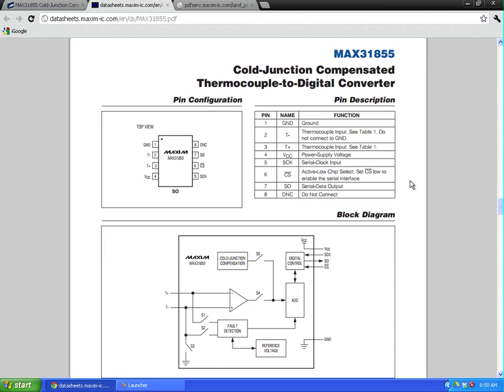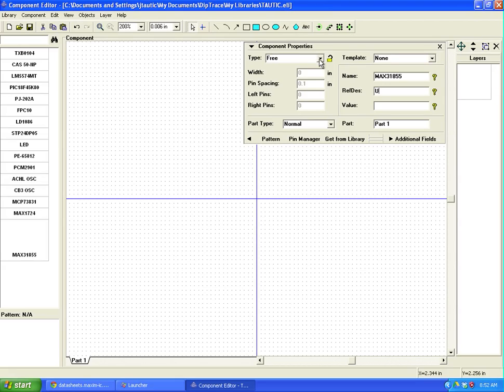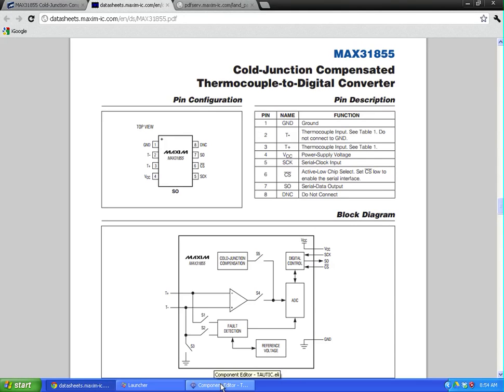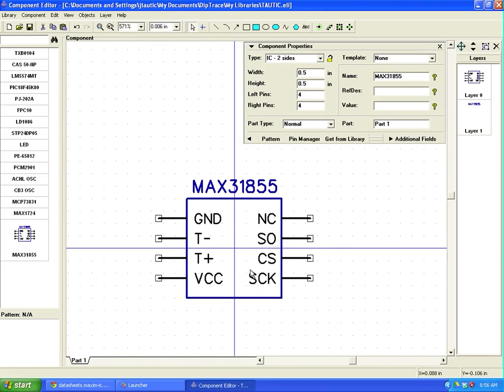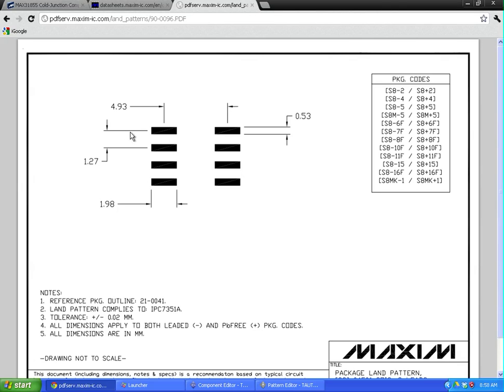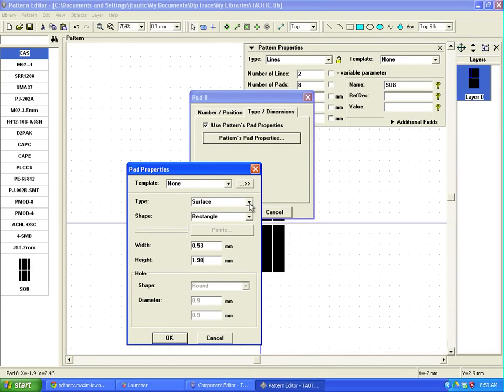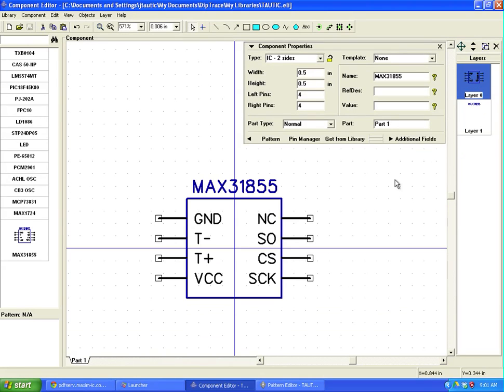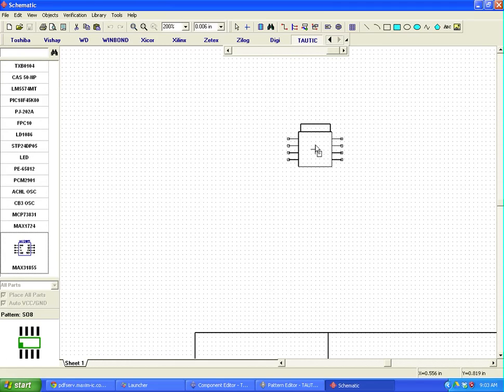DipTrace - Simple IC Component Creation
Here's a tutorial on an easy way to create components in DipTrace using the built in wizard.  In this video we'll be creating an SO8 Maxim MAX31855 Thermocouple to Digital Converter IC component and the relates SO8 PCB pattern.